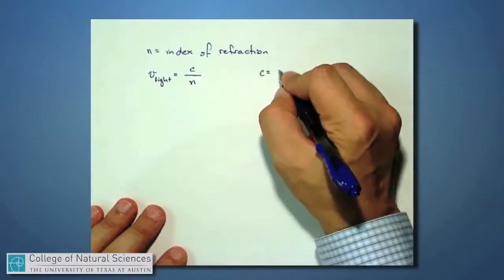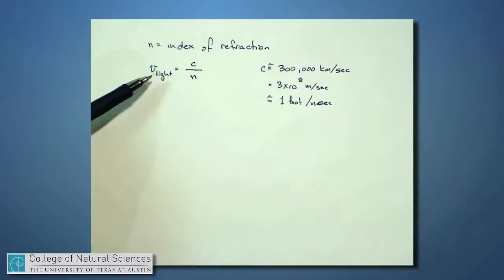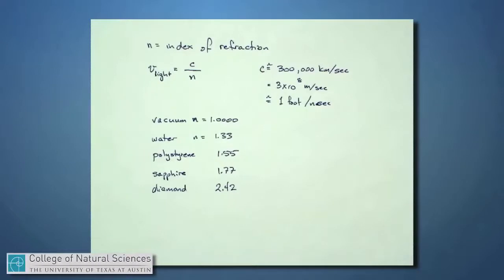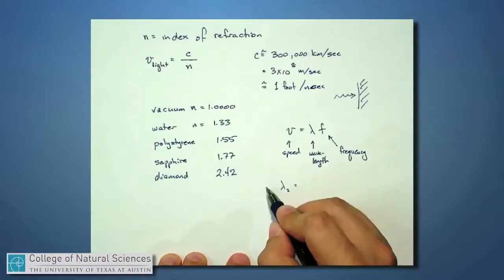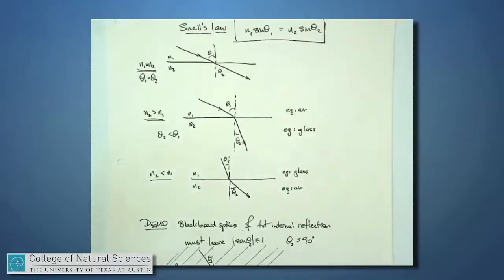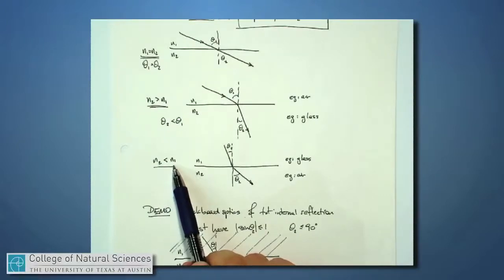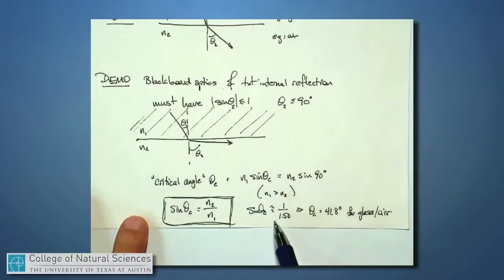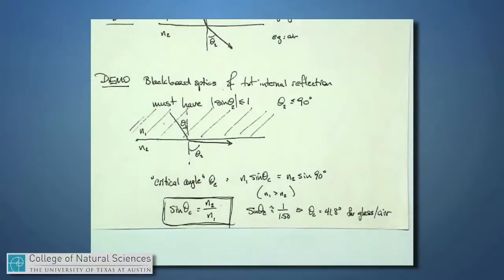Lenses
2. Snell's Law (Part 2)